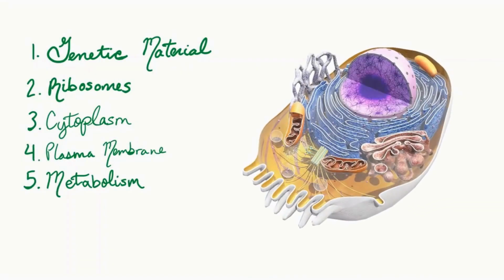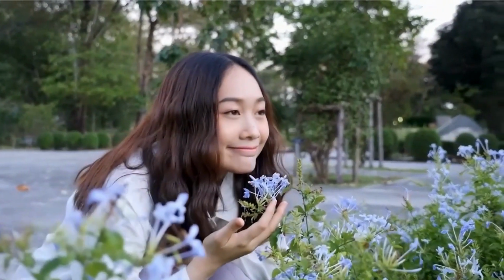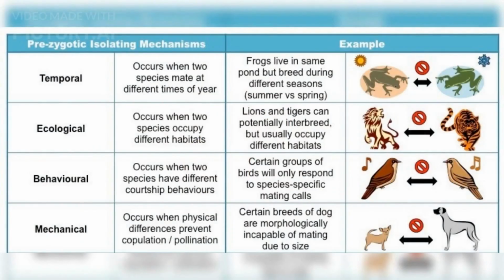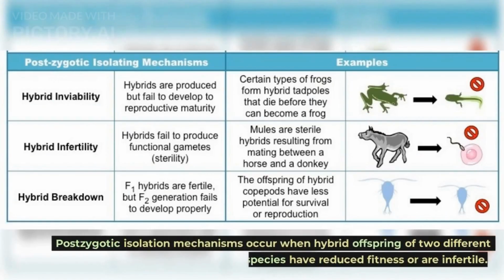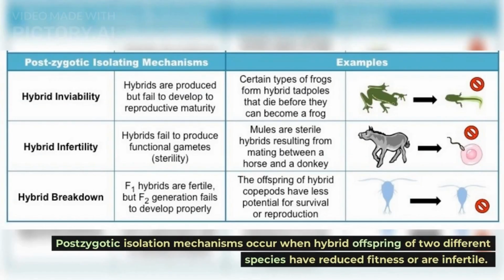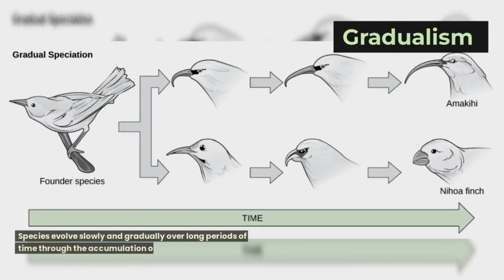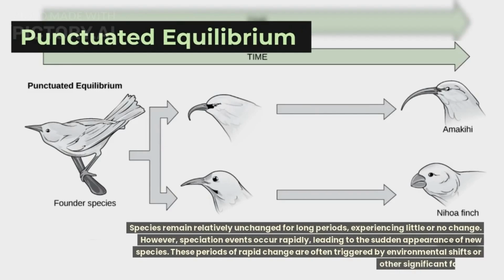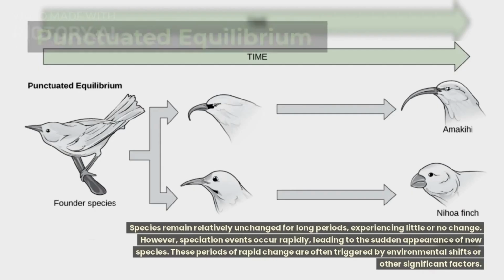The Origin of Species (FULL VIDEO)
It is finally time for us to dive into our final unit and explore life at the multicellular level, looking at species and populations. Let's begin the next chapter in our journey by exploring the origin of species!